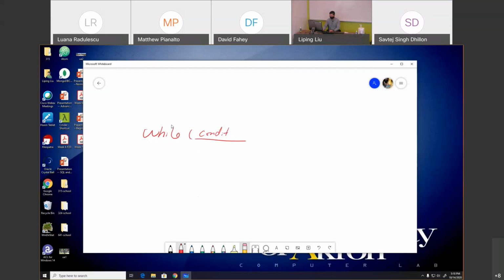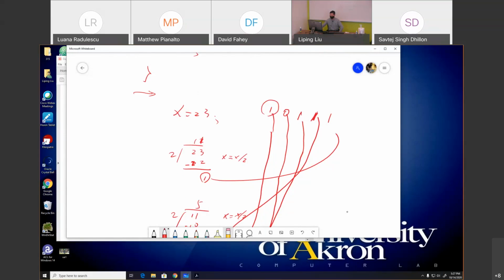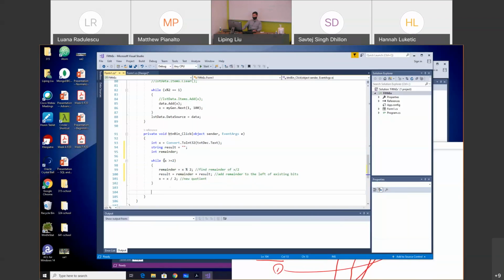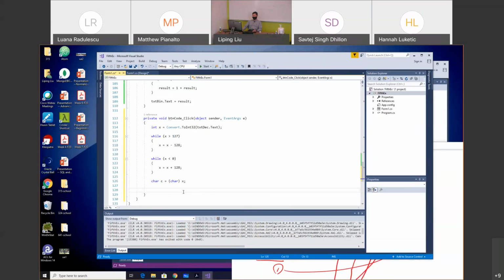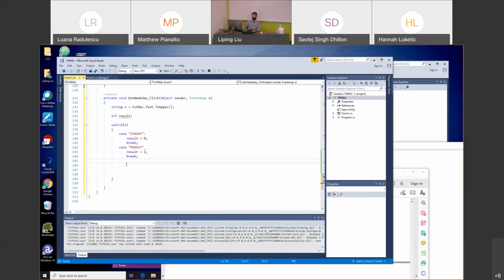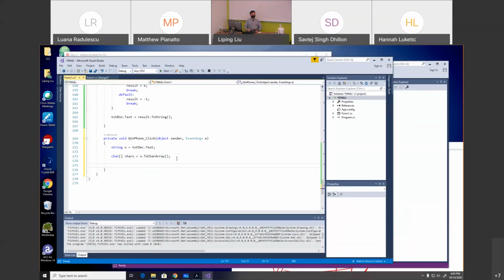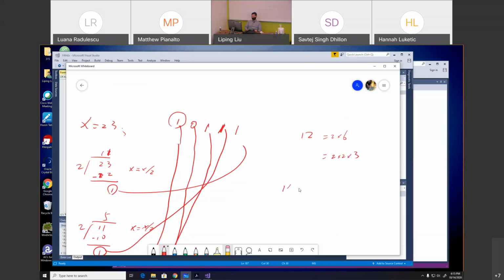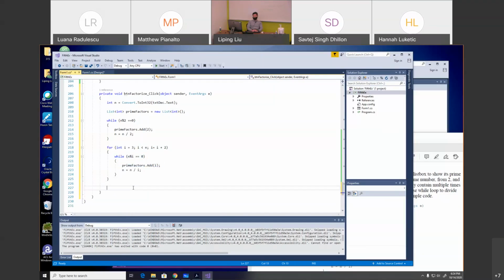Lesson 13: Using While Loops: Binary Conversion and Factorization